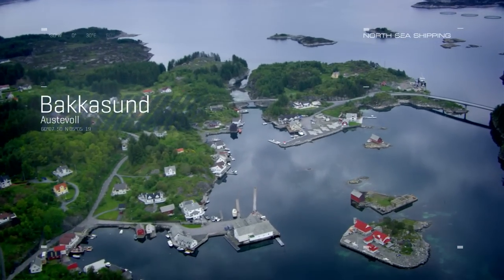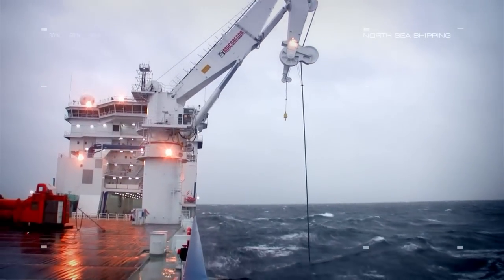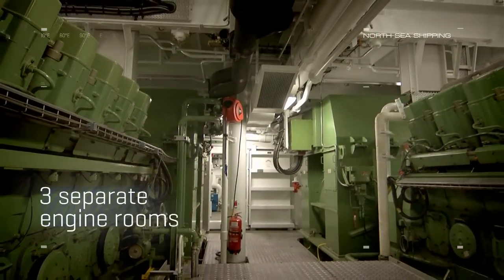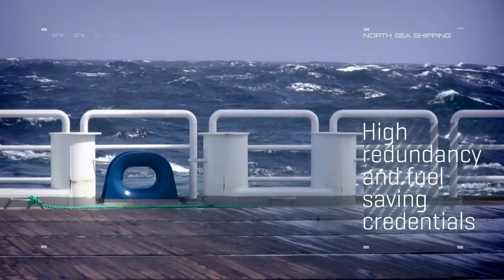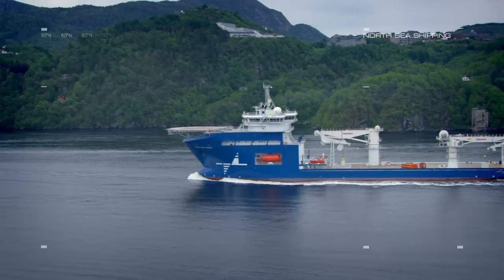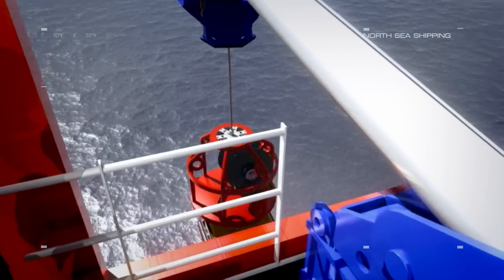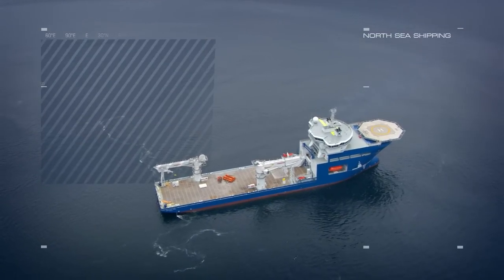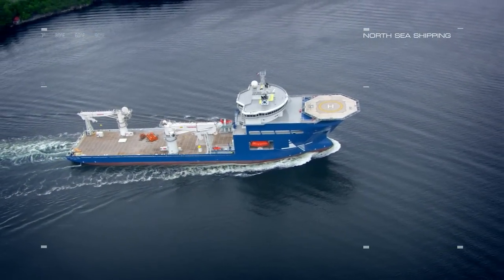North Sea Giant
Our New built "North Sea Giant" presentation.